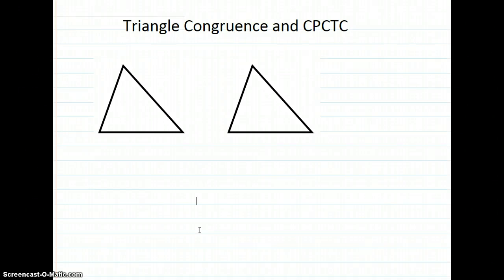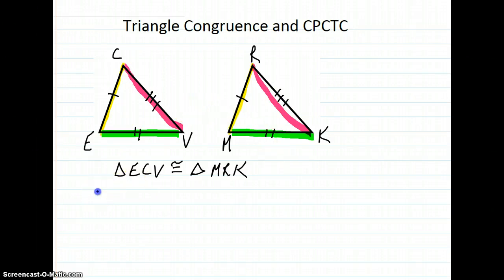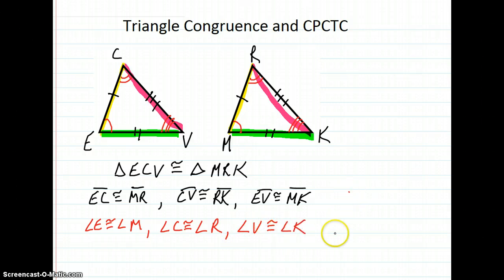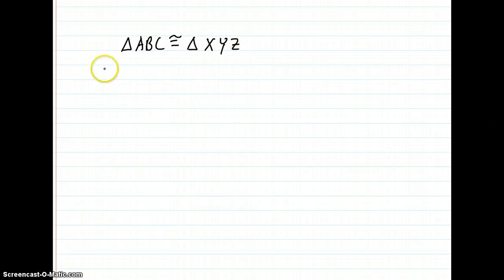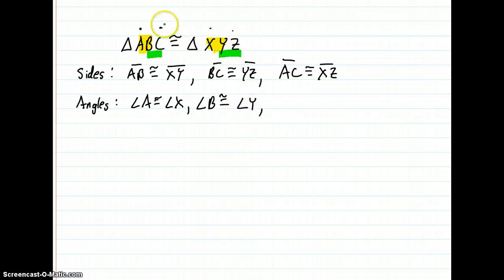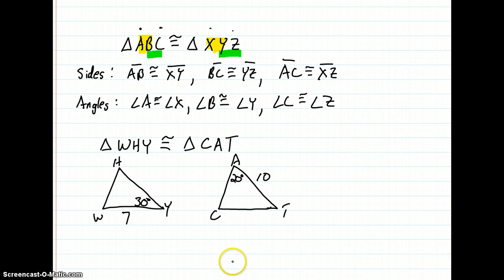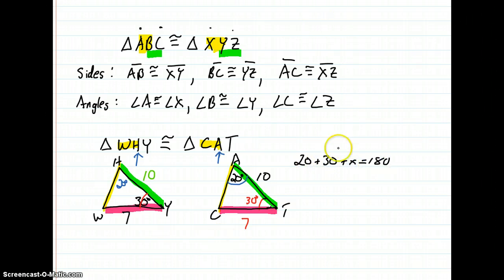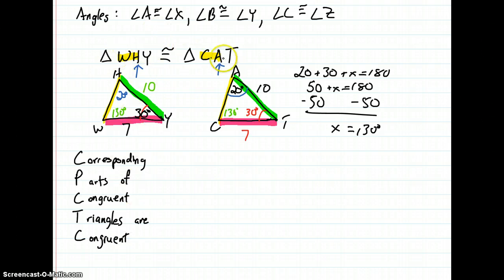Triangle Congruence and CPCTC